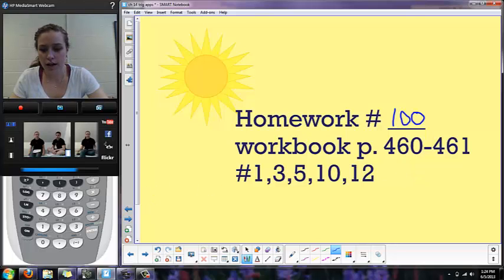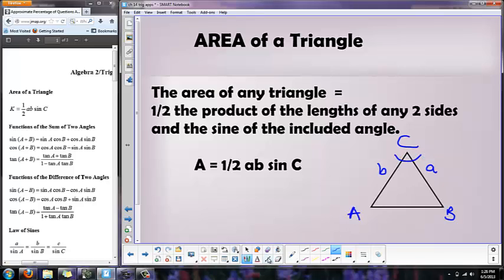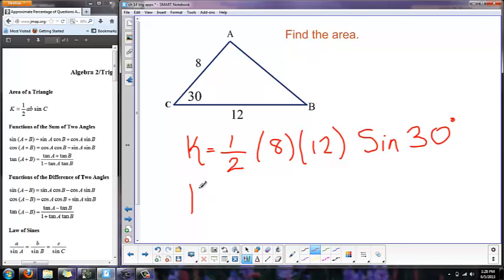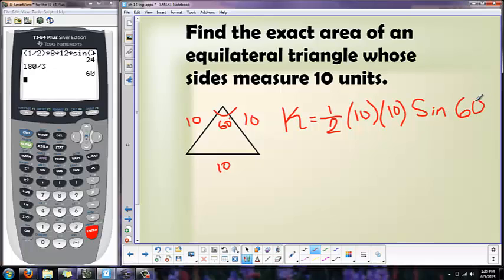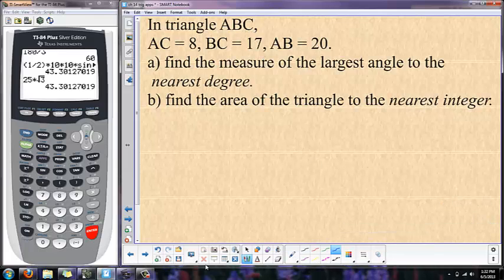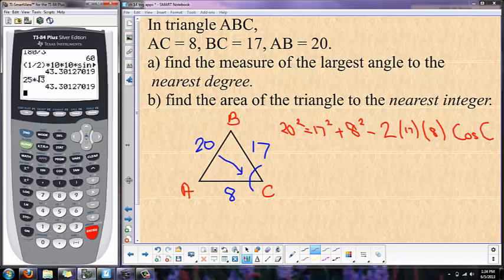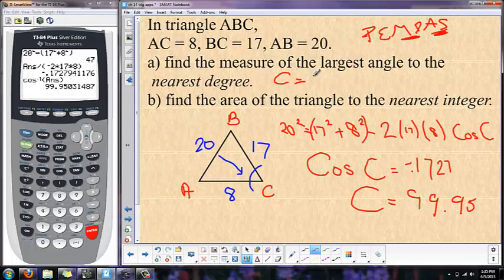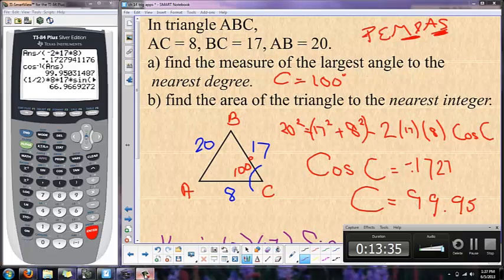Chapter 14 Trig Apps Part III